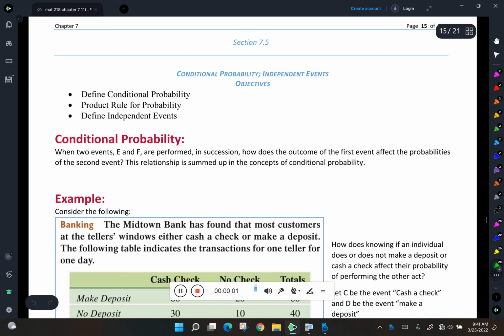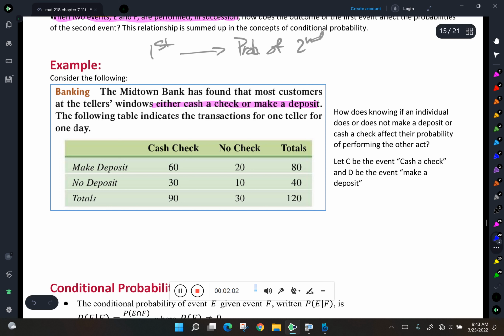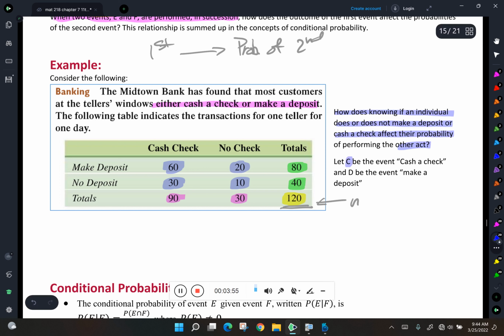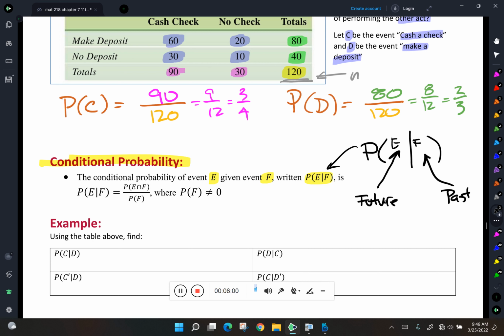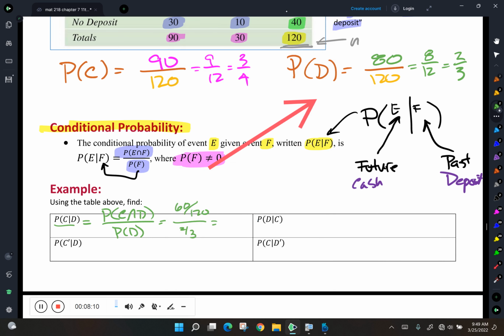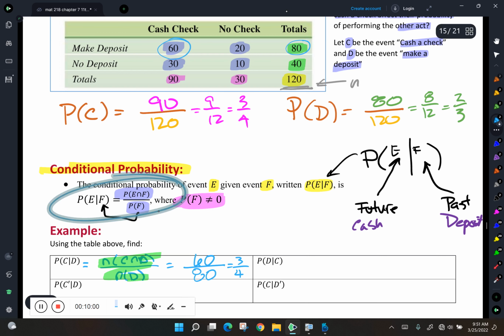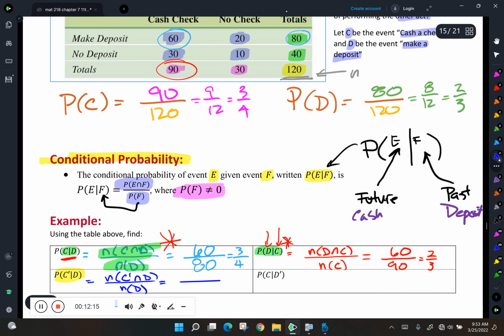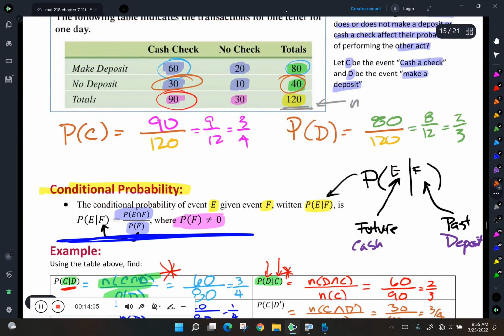mat 218 s 7 5 conditional probability part 1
This is part 1 of section 7.5. Conditional probability.